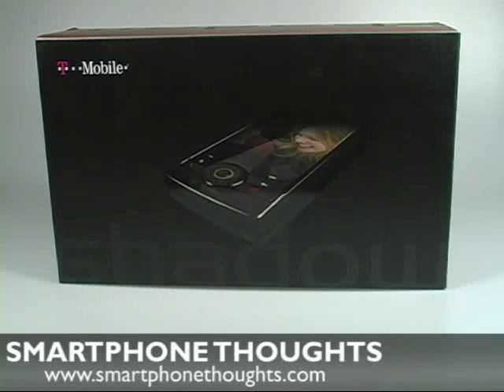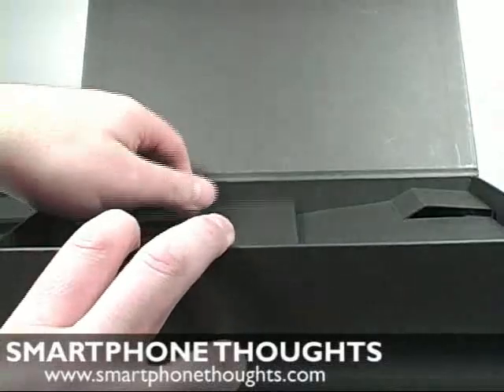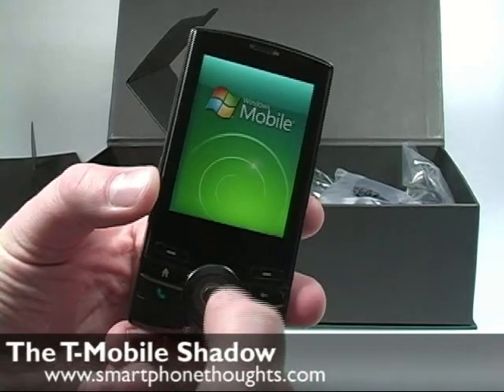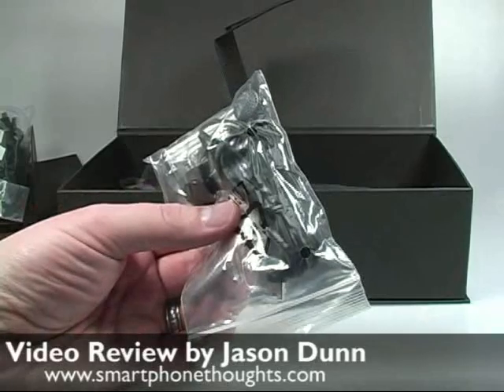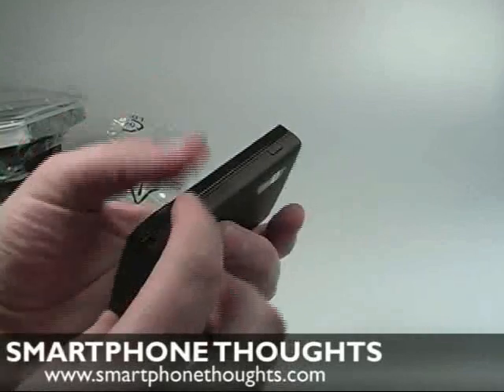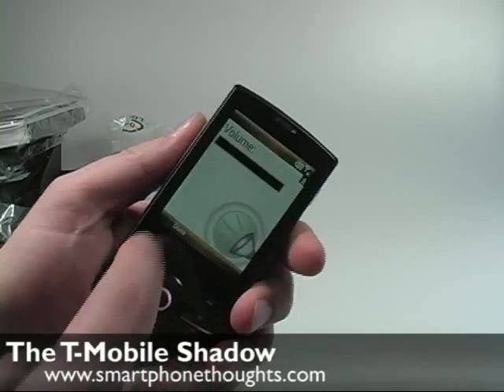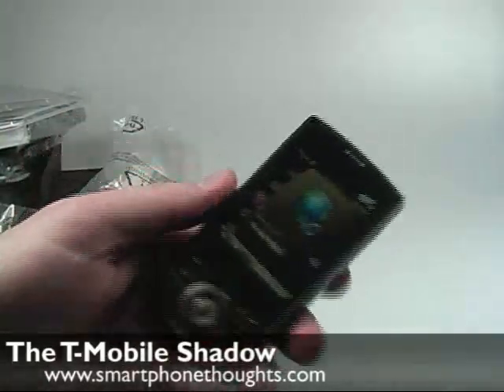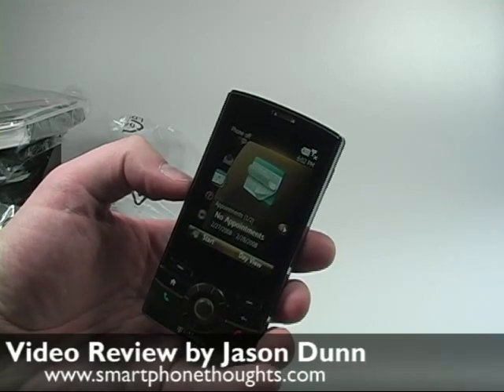UNBOXING: T-Mobile Shadow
This is an unboxing and first impressions video of the T-Mobile Shadow. Although the T-Mobile Shadow isn't a brand new device, it's still a current model being sold so when I was given the opportunity to take a look at one I said yes. It runs Windows Mobile Standard 6, meaning it's a non-touch screen phone. With a slide-out keypad and 128 MB of RAM (along with a microSD card slot) it's one of the more powerful Windows Mobile Standard smartphones on the market today.